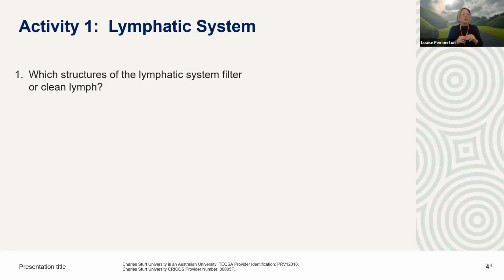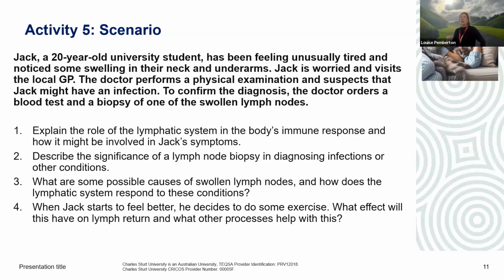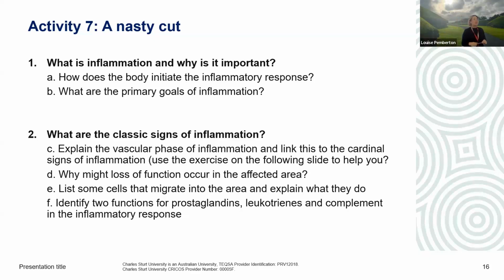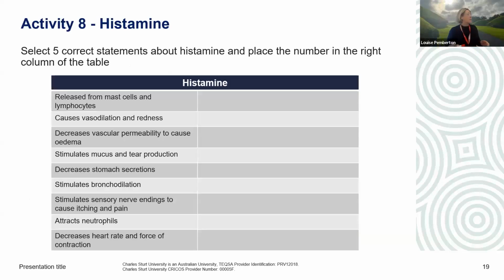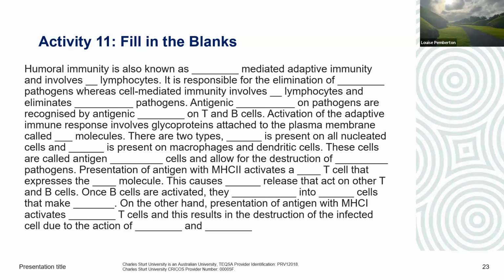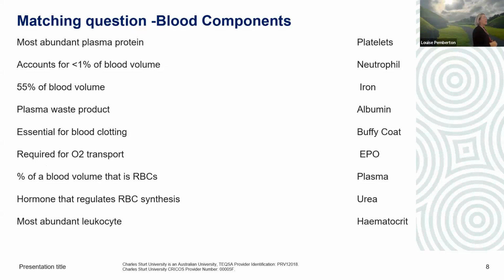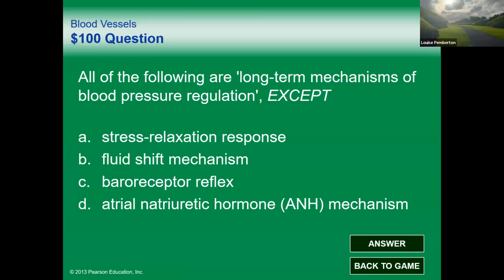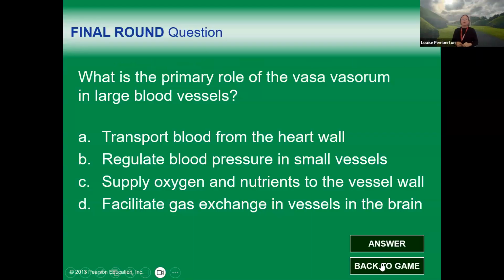GMT20240815-030430_Recording_1920x1080